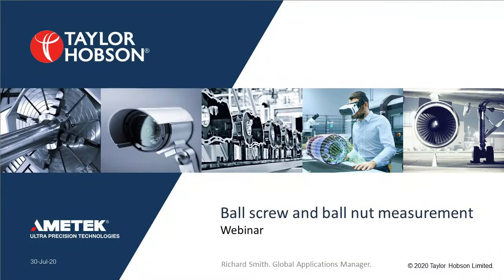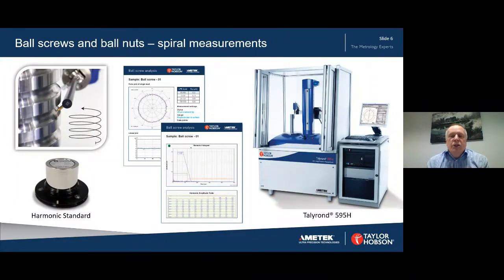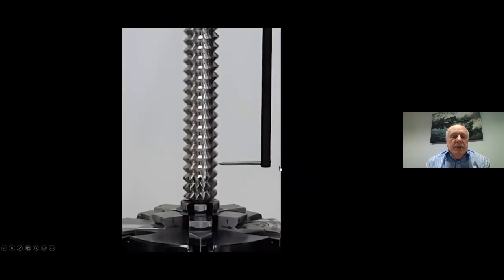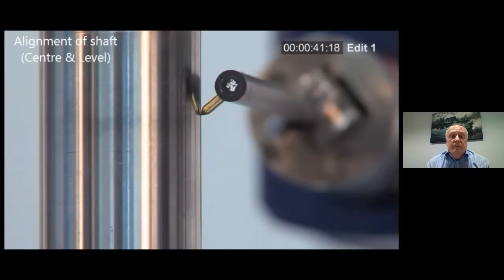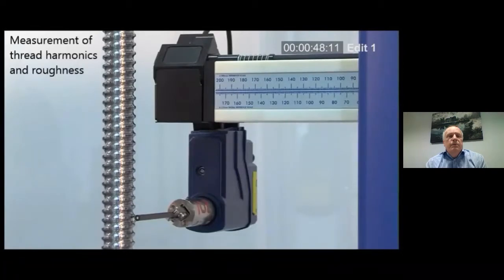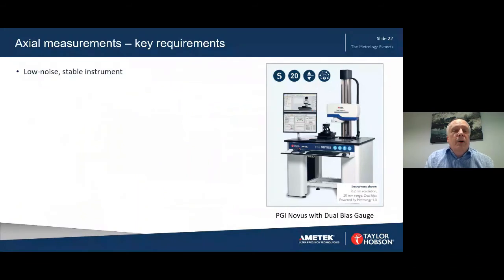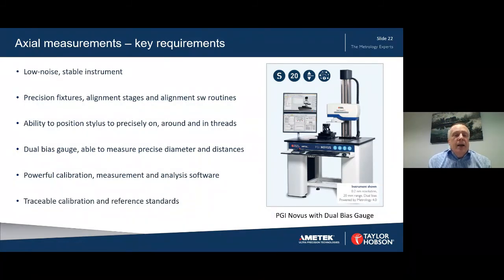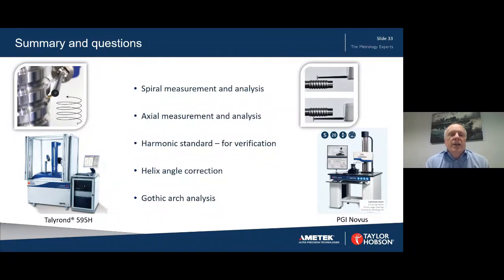Ball Screws | Ball Nuts Measurement | Talyrond595H | Taylor Hobson Webinar Series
Taylor Hobson's on-demand webinar is entitled ball screw and ball nut measurement and we will cover analysis of spiral harmonics, surface finish, axial form, helix angle correction, gothic arch analysis.

🌟🌟Contact Now for Instrument Calibration & Metrology Contract Measurement Services

Timestamp:
At: 00:00 Ball screw and ball nuts measurement
00:28 Bearing Solutions
0:41 Introduction
2:20 Ball screws and ball nuts - Spiral Measurement
11:38 Harmonic Standard - verification of results
13:59 Spiral Measurement - Key requirements
15:35 Ball screws and ball nuts - Axial Measurement
21:58 Helix Angle Correction(Talyrond and form talysurf)
26:21 Gothic Arch Analysis

Ball Screw Axial Measurement Machine - English